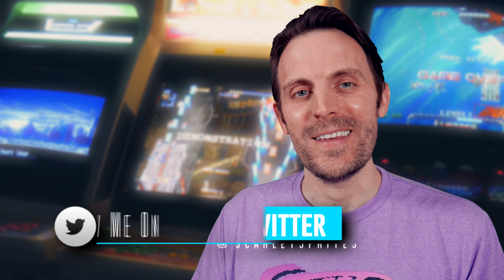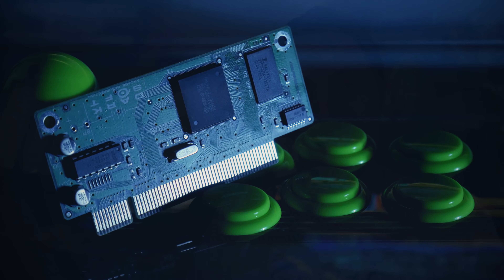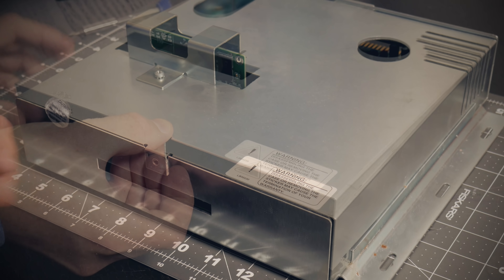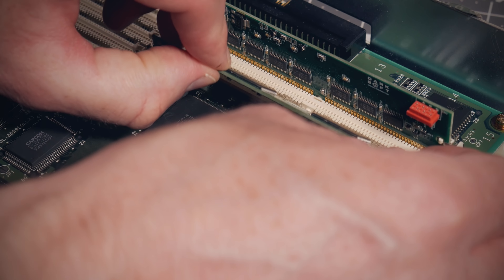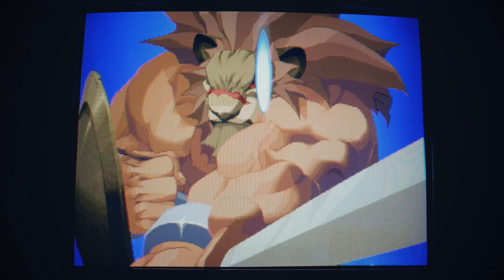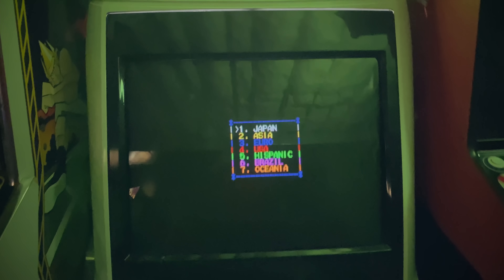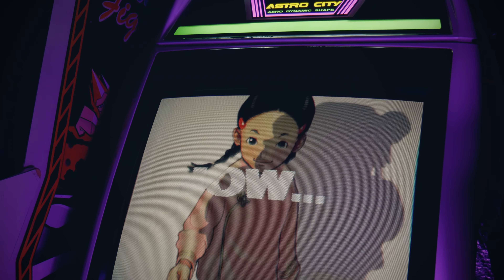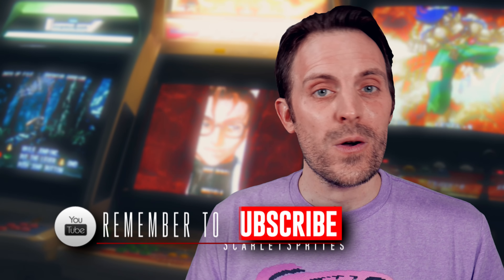Darksoft CPS3 Ultra Simm Multi Review - Elite Arcade Hardware!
It's been almost a full year since I looked at Capcom's last piece of arcade hardware, the CPS3.  Today we revisit the last of the CPS family again to take a look at Darksoft's CPSIII Ultra Simm kit.  This is elite level hardware for the true enthusiast who looks to make loading times a thing of the past.

*Red Earth/Warzard now 100% fixed and working*